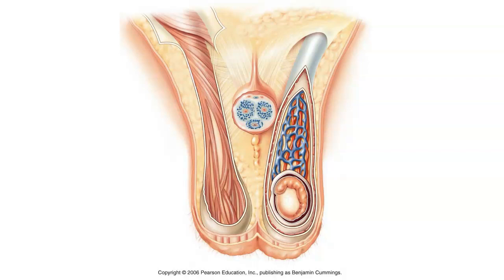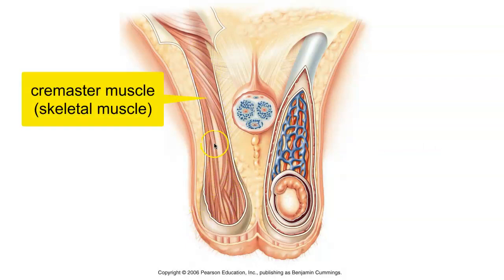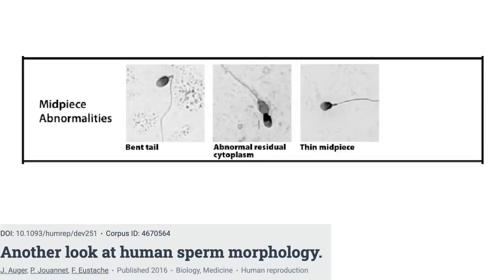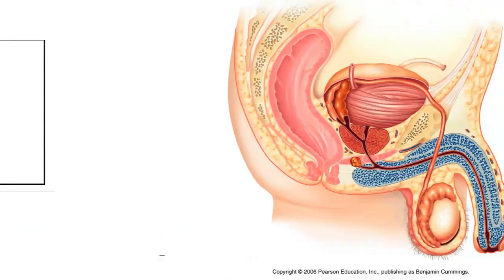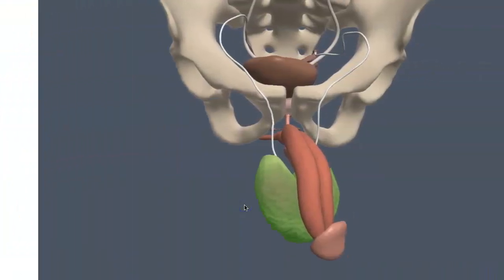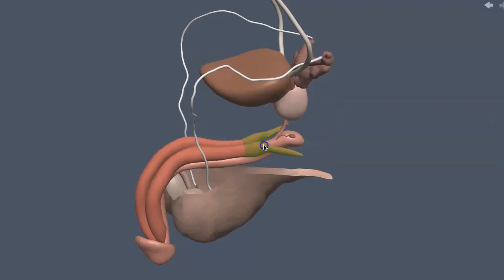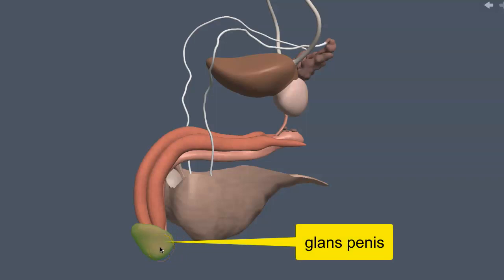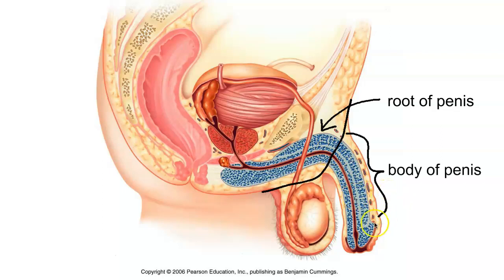Male Reproductive System: External Genitalia